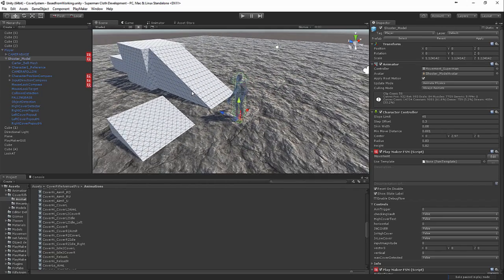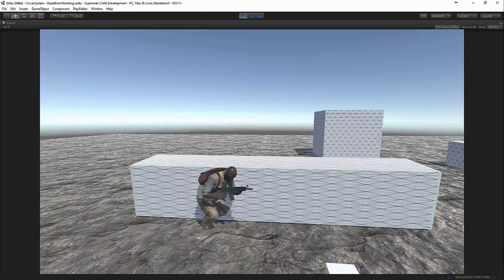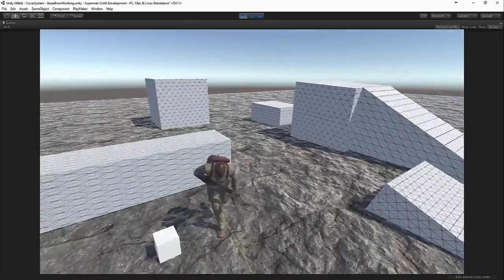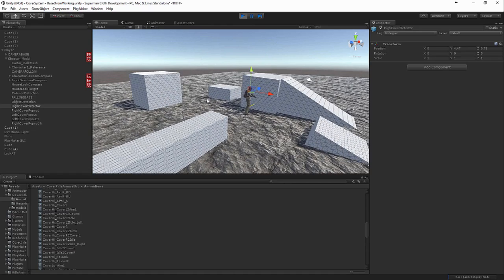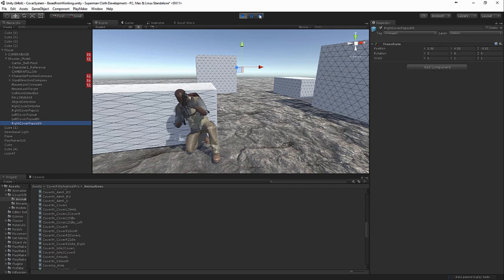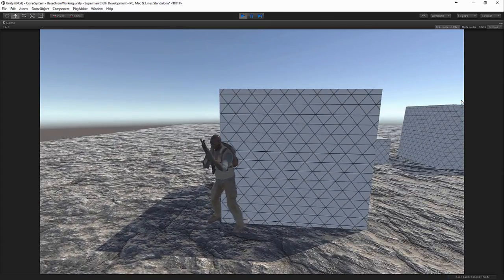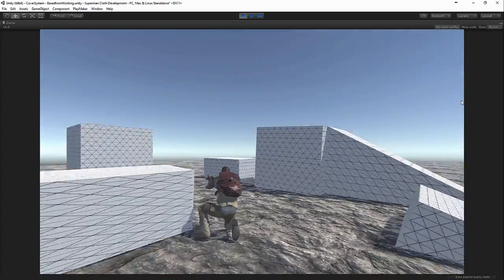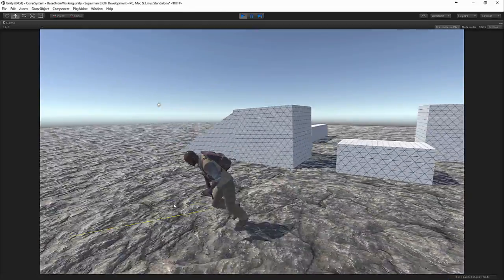Unity 3rd Person Cover System - Uncharted Part 2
Also get the early release of the Assassin's Creed Climbing BETA
This is part 2 of the development of a cover system in Unity. I am almost there! With over a week of work and it's nearly finished, the player can move between high and low cover and can even vault over the cover too! Just needs some shooting implemented.